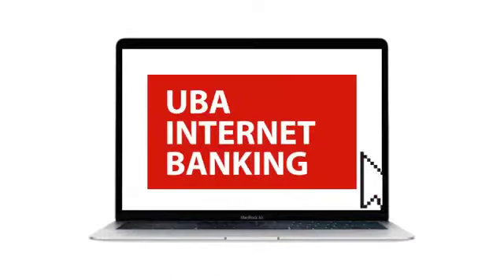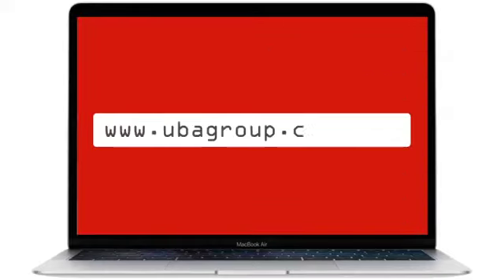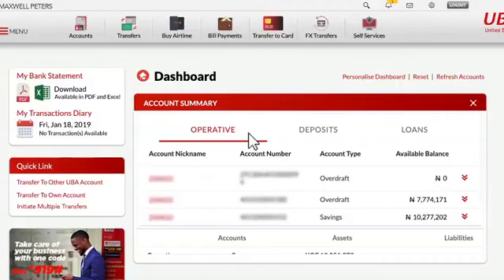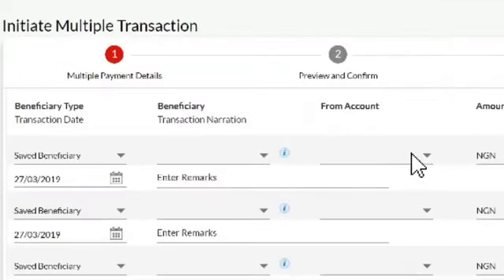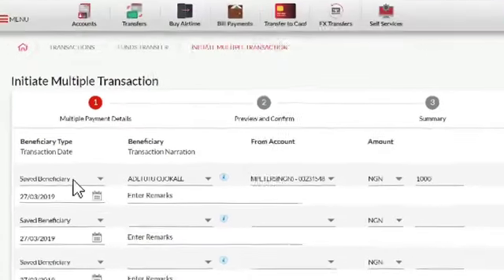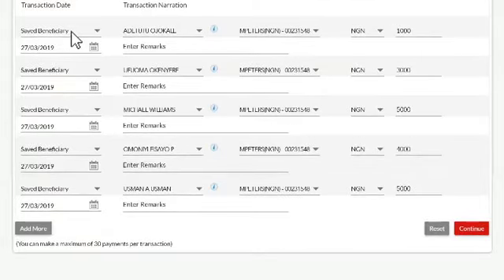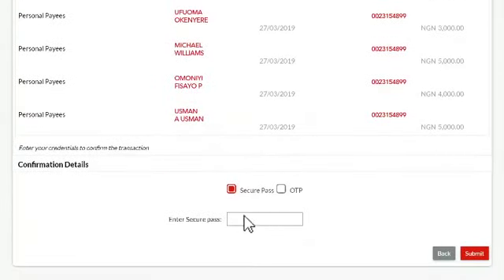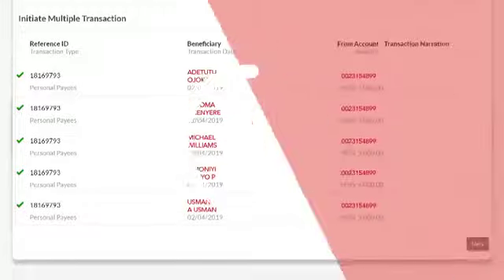How to Make Multiple Payments with Internet Banking